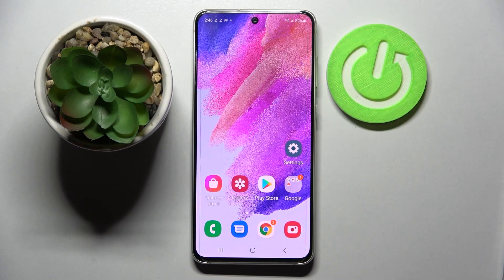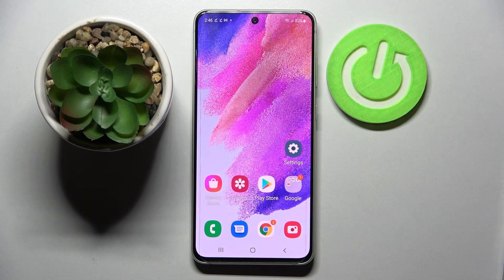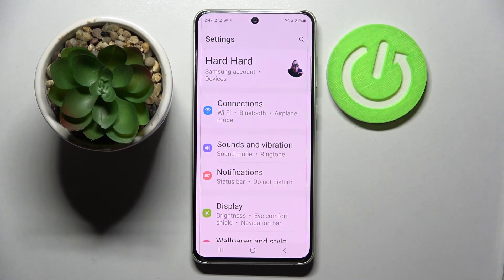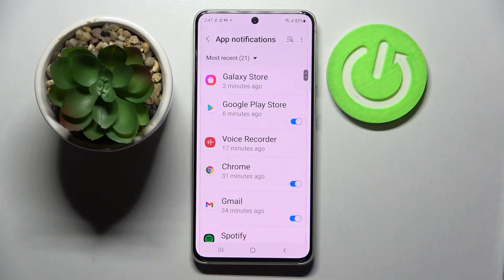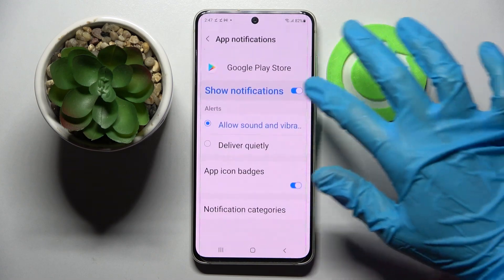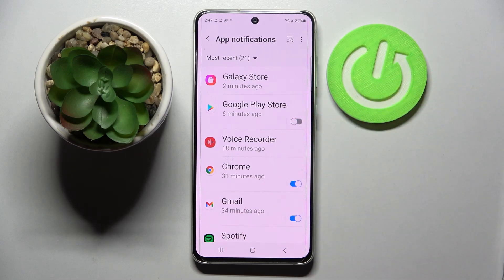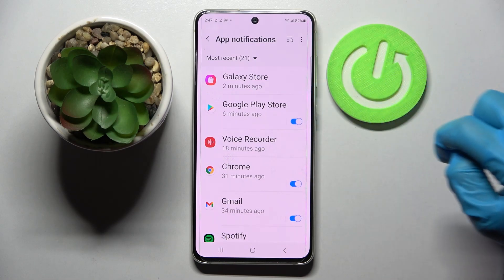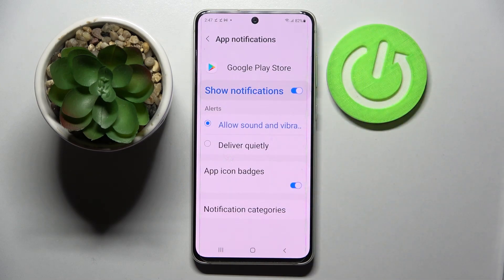How to Turn On/Off App Notifications on SAMSUNG Galaxy S21 FE – Adjust Notification Content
Find out more info about SAMSUNG Galaxy S21 FE:
What is the best way to manage the SAMSUNG Galaxy S21 FE's app notifications? Interested in turning on/off app notifications smoothly on Samsung Galaxy S21 FE? This is the tutorial that will teach you how to enable/disable the SAMSUNG Galaxy S21 FE app notifications. If you have the impression that you are not receiving notifications from your favorite apps, they probably are turned off. Follow the above instructions and learn how to smoothly enable app notifications on SAMSUNG Galaxy S21 FE or when you need to turn it off. Let’s use the video guide and without any problem, manage app notifications on SAMSUNG Galaxy S21 FE. Visit our HardReset.info YT channel and discover many useful tutorials for SAMSUNG Galaxy S21 FE.

How to personalize notifications on SAMSUNG Galaxy S21 FE? How to set up notification content on SAMSUNG Galaxy S21 FE? How to enable notification settings on SAMSUNG Galaxy S21 FE? Where to find notification settings on SAMSUNG Galaxy S21 FE? How to manage notification on SAMSUNG Galaxy S21 FE? How to customize notifications on SAMSUNG Galaxy S21 FE? How to disable apps notifications on SAMSUNG Galaxy S21 FE? How to turn off app notifications on SAMSUNG Galaxy S21 FE?